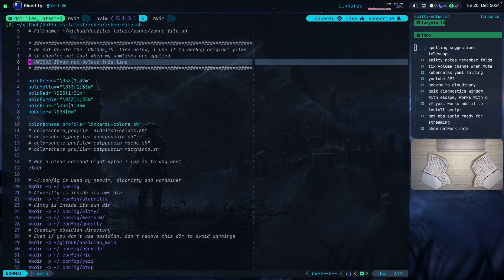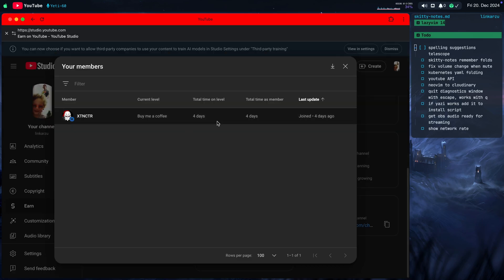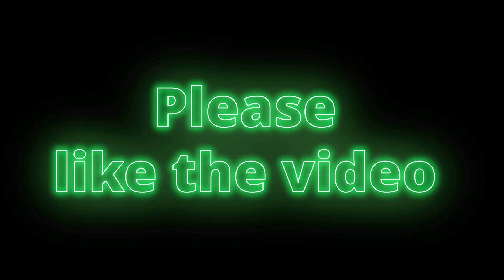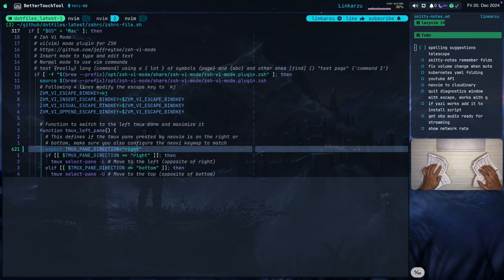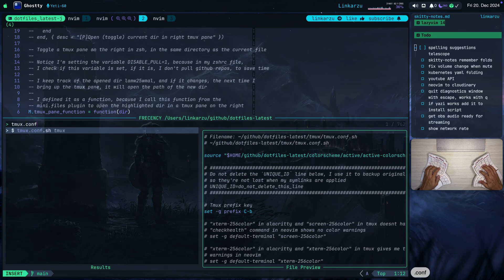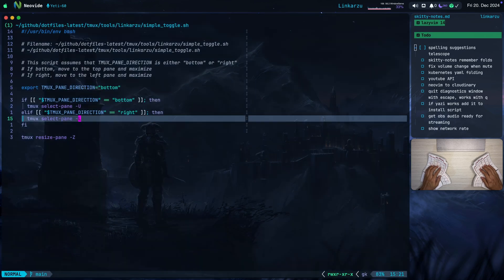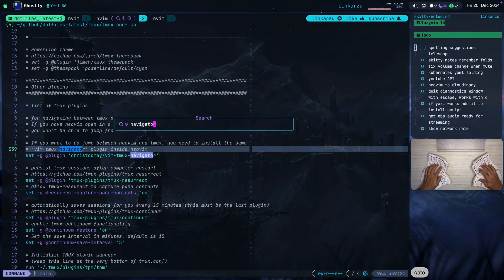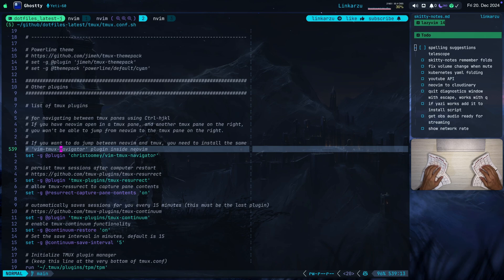Neovim Toggle Terminal on Tmux Pane at the Bottom (or Right)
When I'm in neovim, I need to quickly open my terminal, so I configured Alt+t to toggle a tmux split on the bottom.

This video brings some updates and new features that complement my previous video, so if you still have questions after watching this current video, also watch the video below:

I also sometimes need to open the terminal from a different file and I would like my terminal pane to automatically switch to the path of that file, so I configured that, this is configurable and can be disabled by setting a variable in the keymap file

You need tmux for this, and also the zsh-vi-mode plugin, my shell of choice is zsh

I use the zsh-vi-mode plugin to be able to hide the terminal pane and switching to neovim

0:00 - demo
1:40 - neovim keymap config
2:48 - update zsh-vi-mode
4:20 - tmux copy-mode config
5:57 - vim-tmux-navigator
6:55 - lazyvim terminal toggle